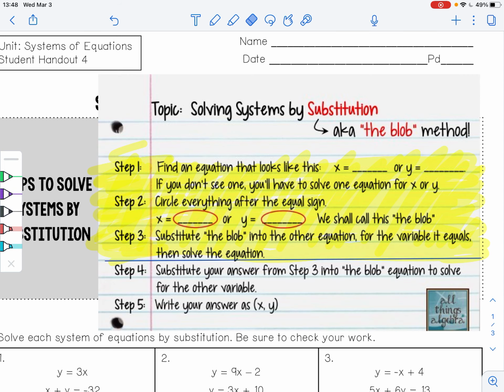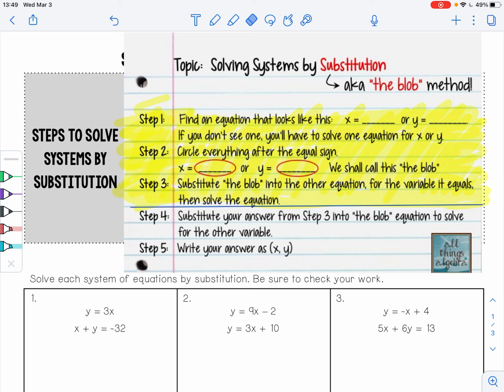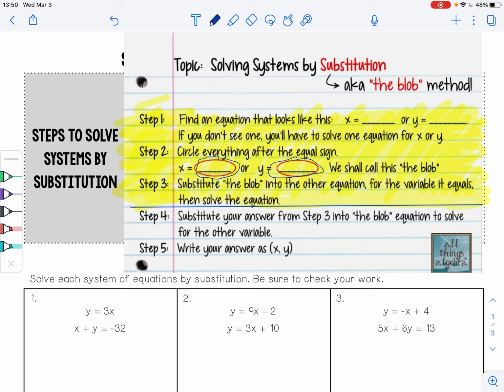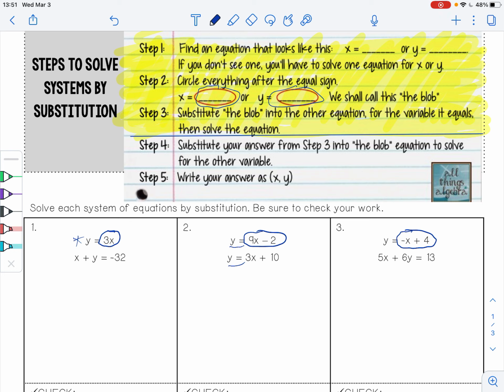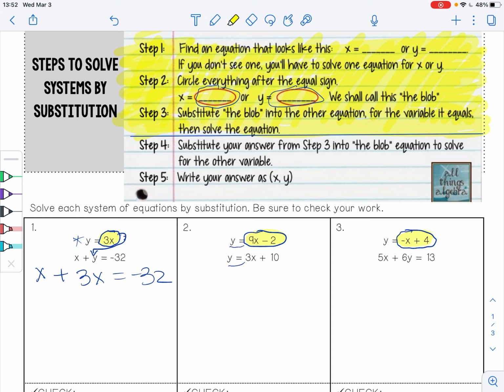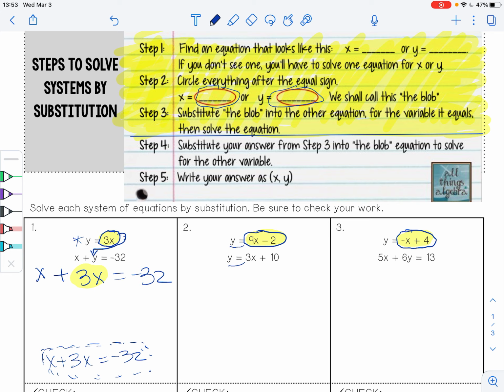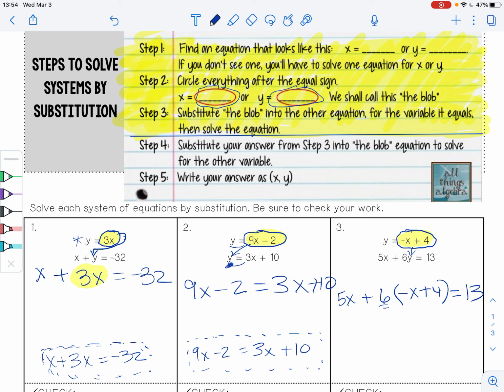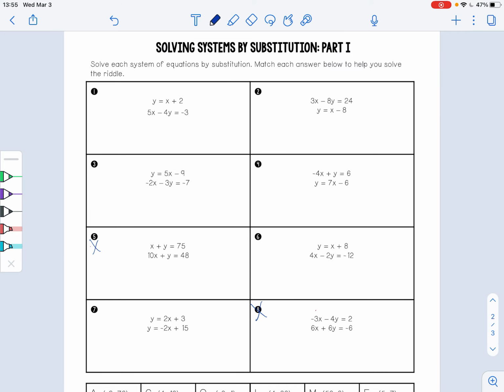Substitution Part 1